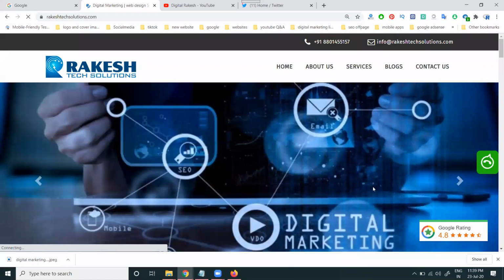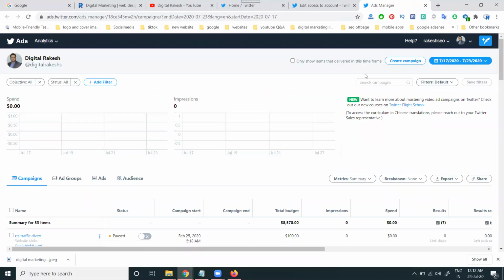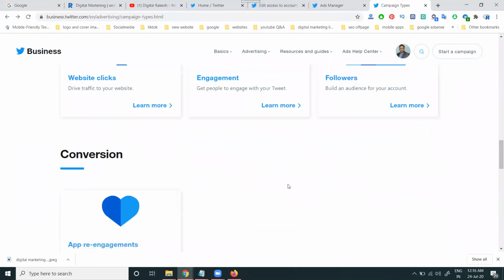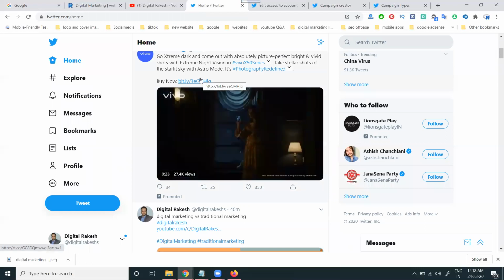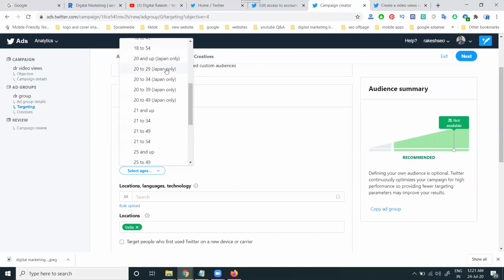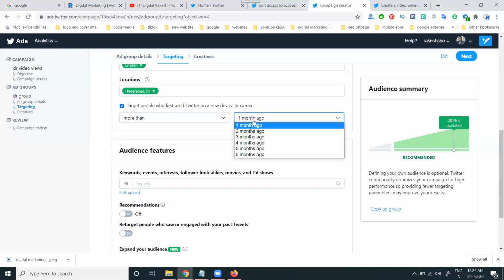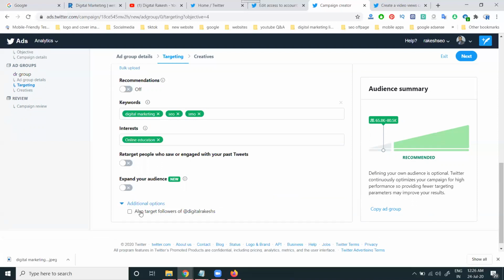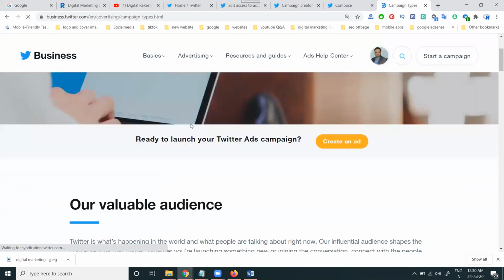Twitter New Ads Campaigns A Simple Setup Guide 2020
Twitter New Ads Campaigns A Simple Setup Guide 2020 | How to Create Twitter Ads | Twitter Ads Tutorial 2020 | Create Cmpaigns on NewTwitter Ads Account